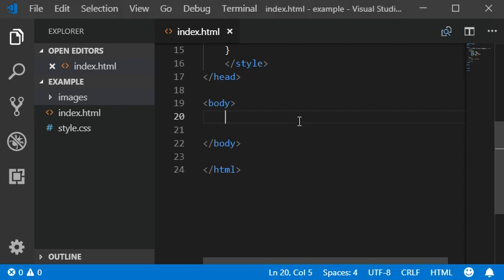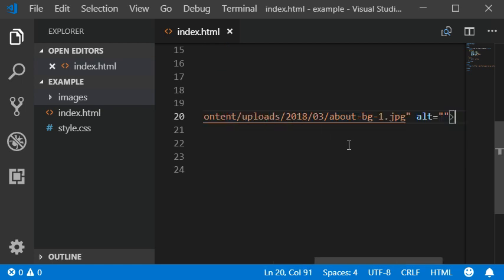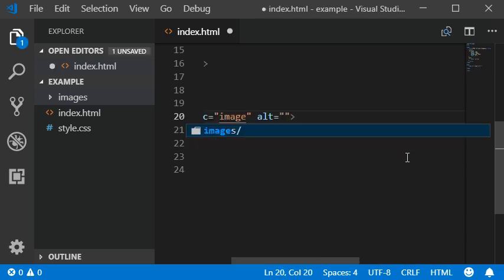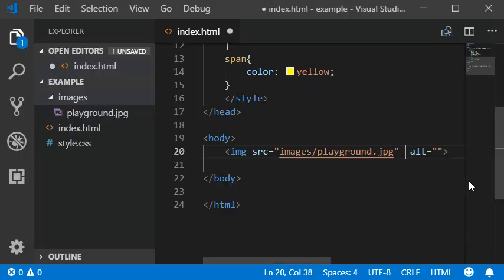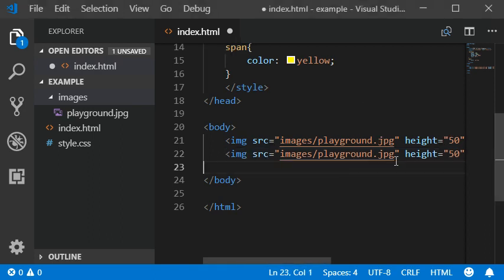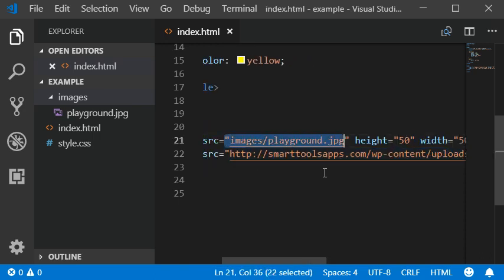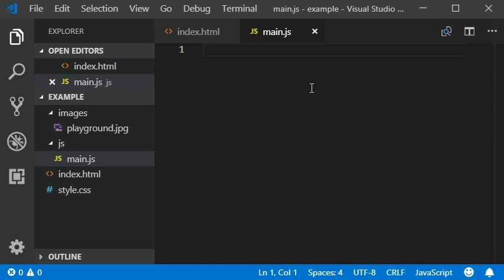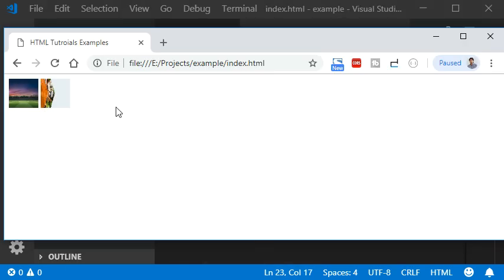XHTML and HTML | Absolute and Relative Path and Javascript - 12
In this video you will work with absolute and relative path that how you will use in into you website and some details about java script and added java script first file into you browser and create your first java script. PlayStore